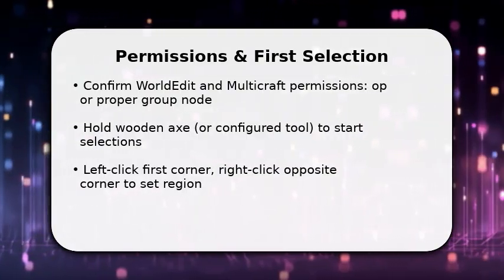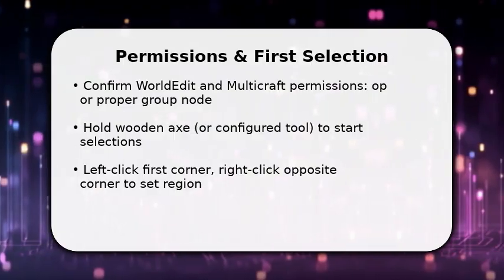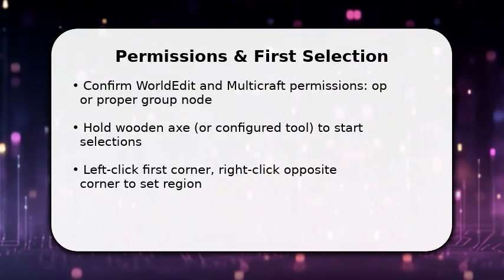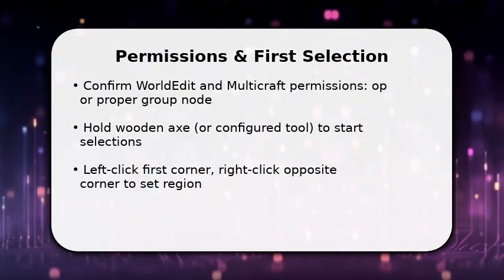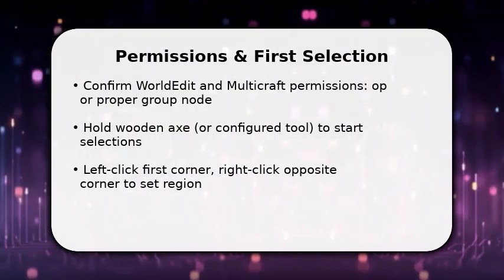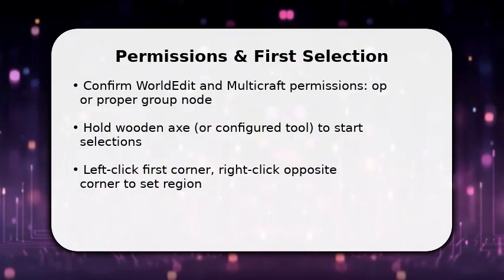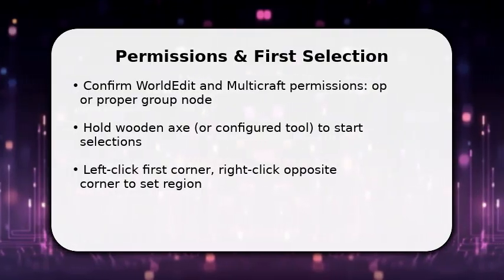How to Use World Edit in Multicraft - Step by Step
How to Use World Edit in Multicraft - Step by Step | 🔒 Surfshark VPN Deal — Stay private and secure. $1.99/mo + 3 Months Free ▸

Learn the ins and outs of using WorldEdit in Multicraft with our comprehensive guide. Step by step, discover how to efficiently modify your Minecraft world for multiplayer fun or custom builds.

WorldEdit, Multicraft, Minecraft modding, custom maps, game modification, minecraft server setup, world editing tutorial, multicraft guide, modded gameplay, map creation in Minecraft, using WorldEdit